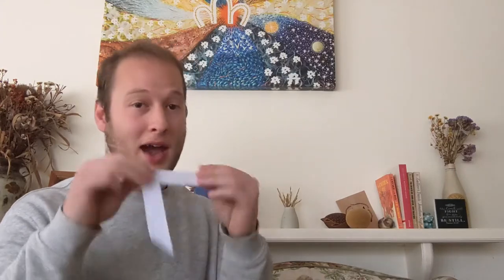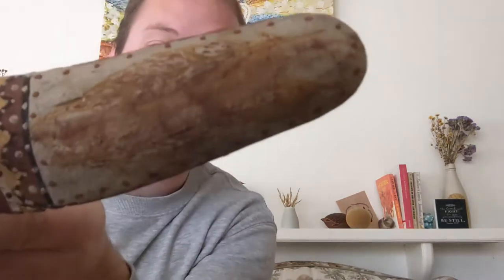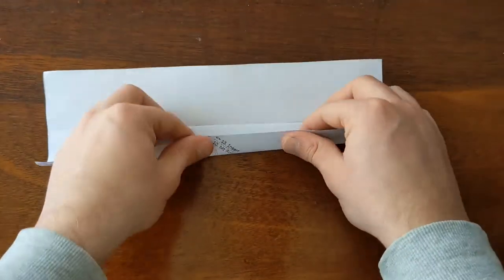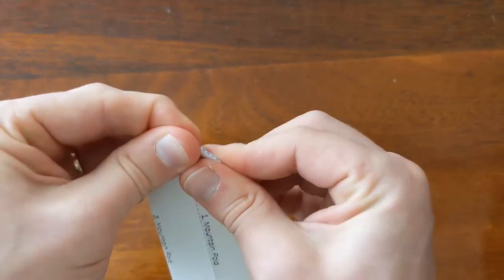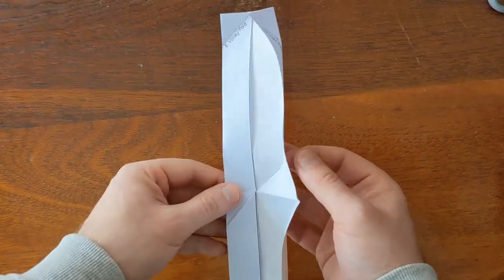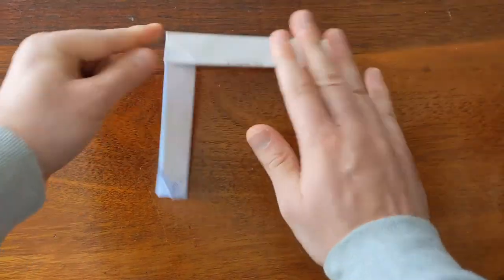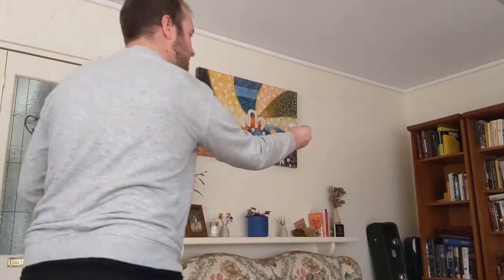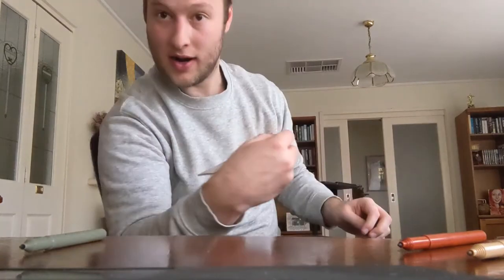How to create an Origami Boomerang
Timestamps below:
0:00 Intro
2:21 Example throw 1
2:37 Before you start folding
3:47 First 3 folds
5:30 Folds 4 - 9
8:28 Folding the diamond section
9:52 Final folds (L shape)
13:20 How to throw (Method 1)
13:55 How to throw (Method 2)
14:25 Creating your final design
16:00 Final product